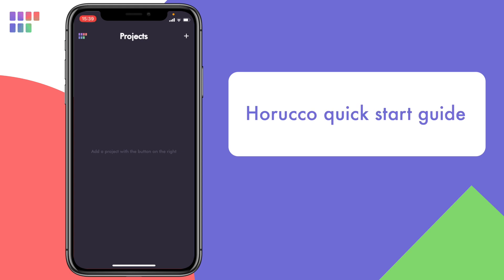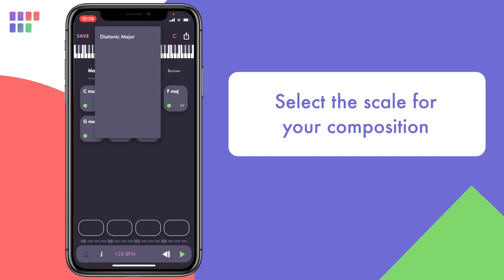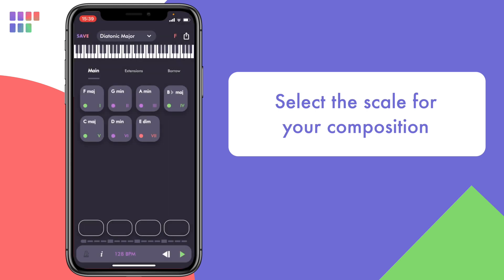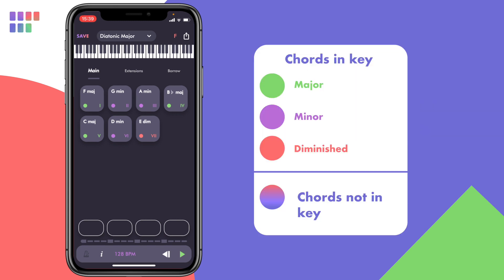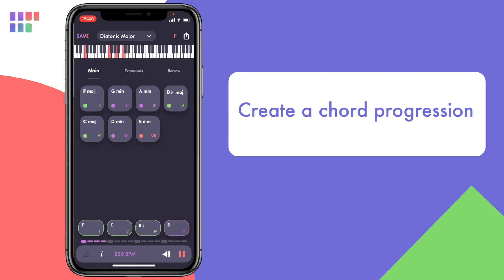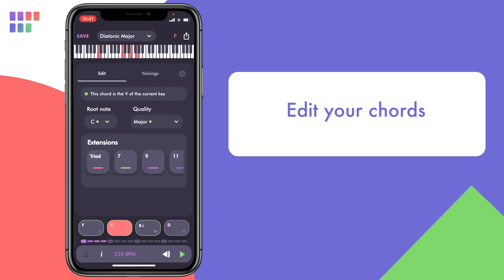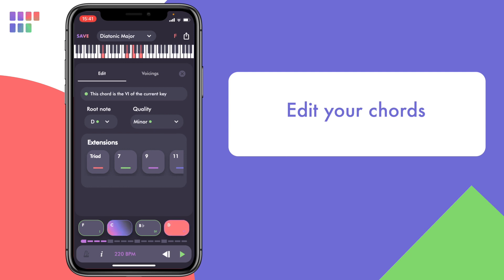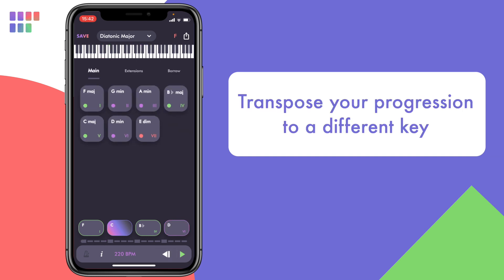Horucco app quick start guide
Quick start guide to start using the horucco app